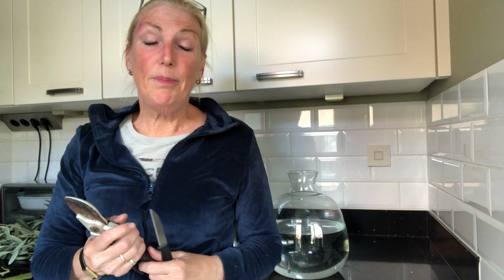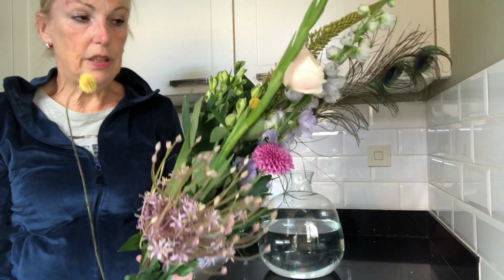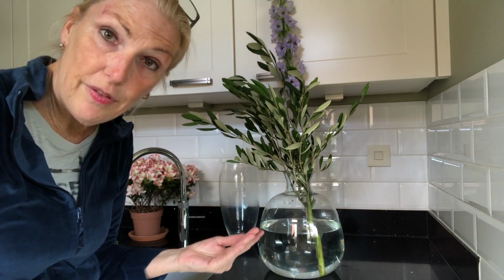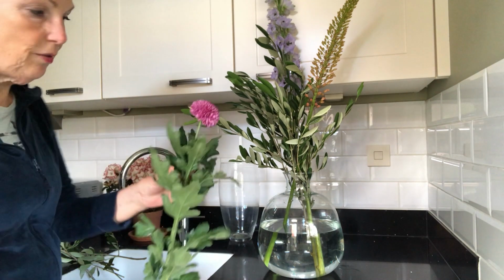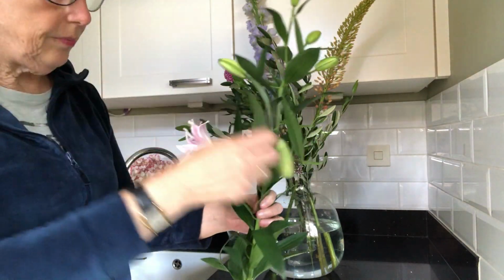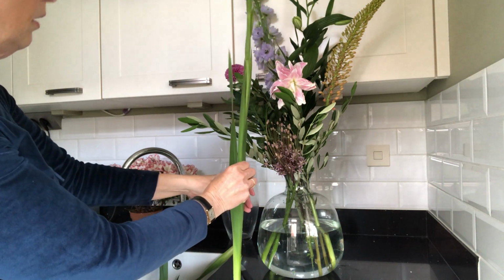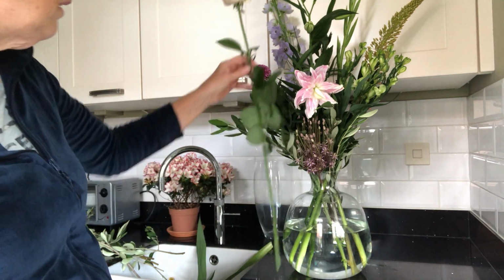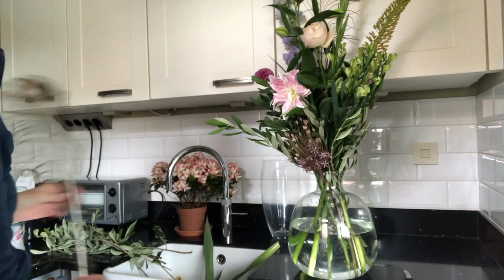qGgy8lhxTAa1xrgNFTjnxg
Third flower video - a bouquet of WILD flowers arranged in vase with a slim opening :)
Find out why?